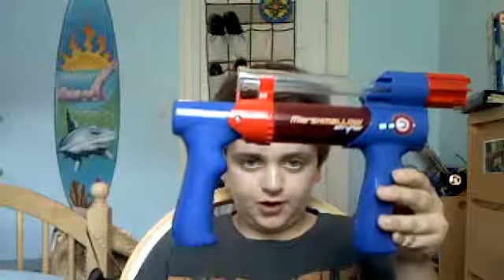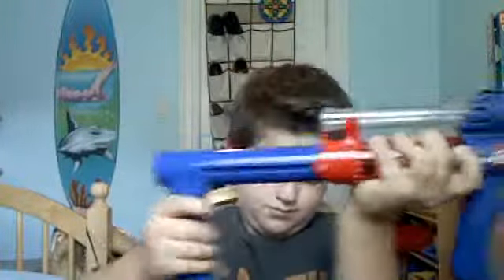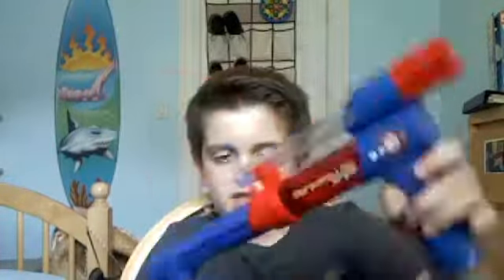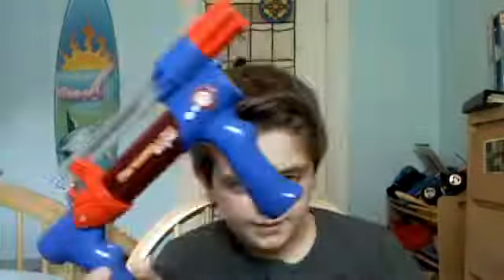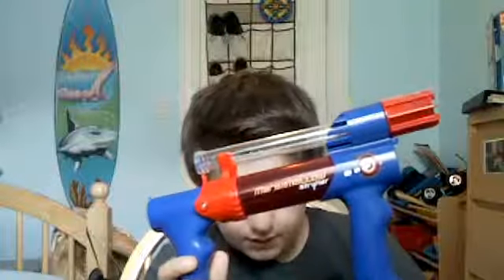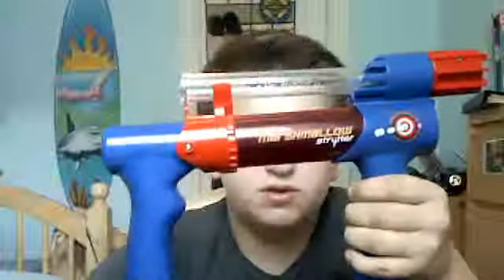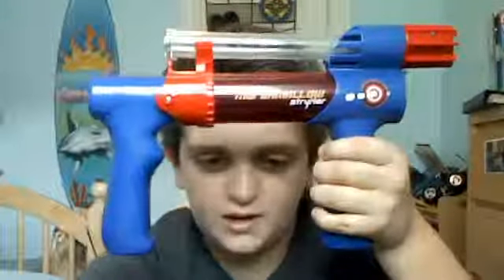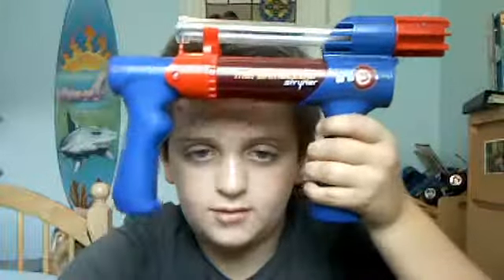Toysrus marshmello pistol sub machine gun blue